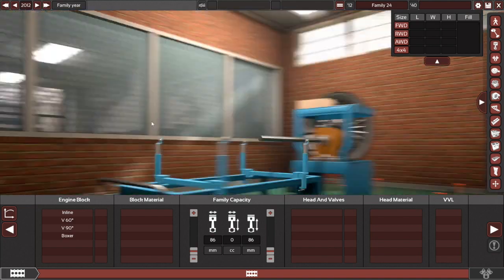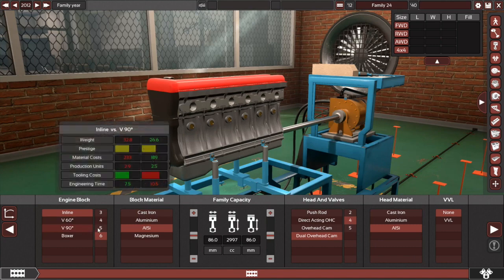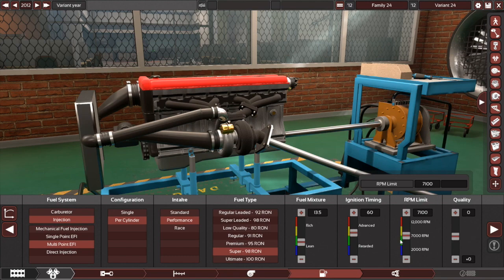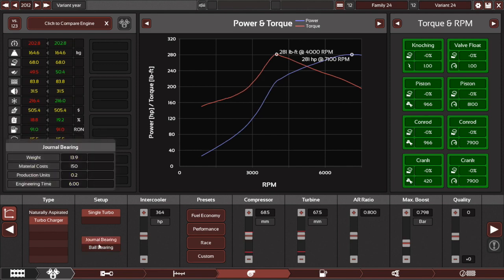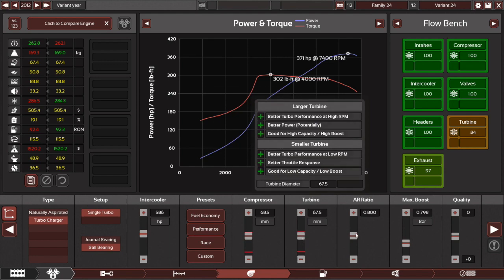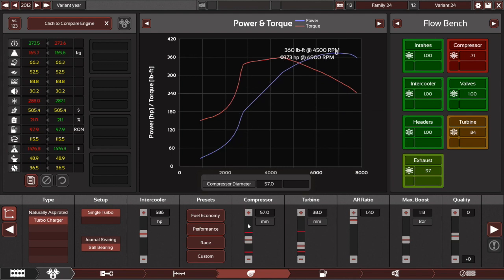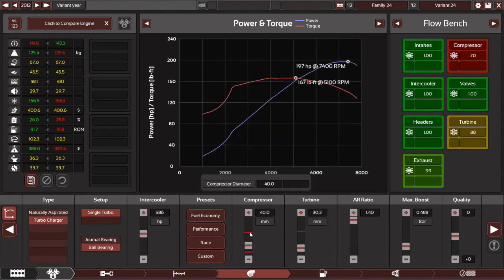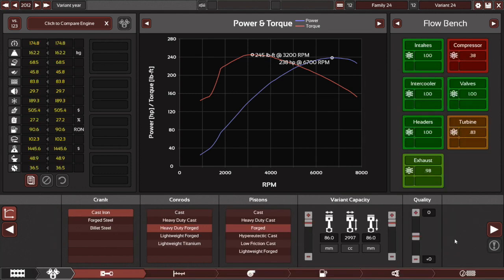(Update in description) Automation Tutorials: Turbo Tuning Guide!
Today I show how to adjust turbos in Automation, to help you deal with the horror that is 80s turbos